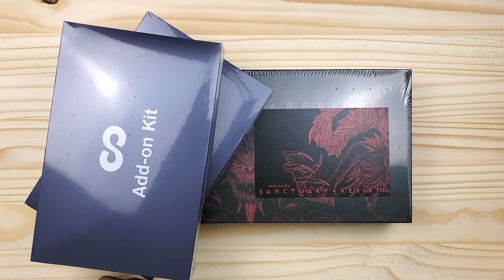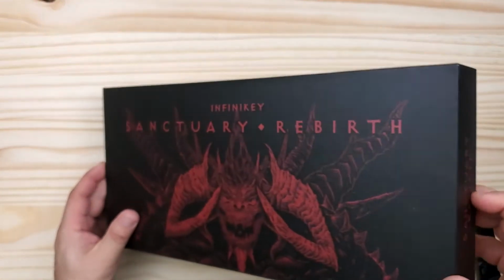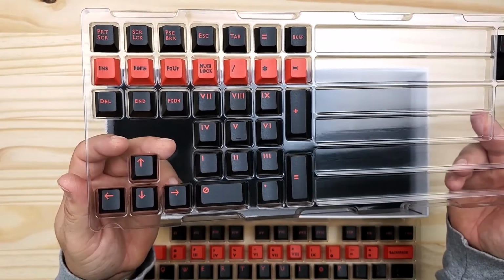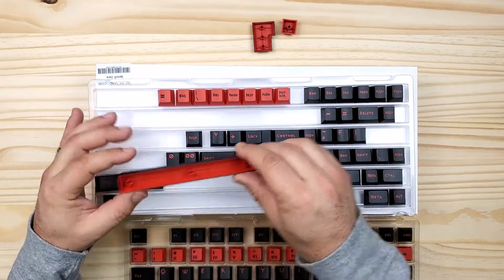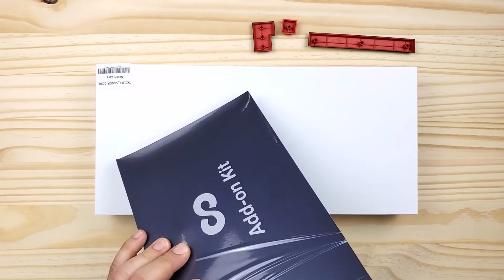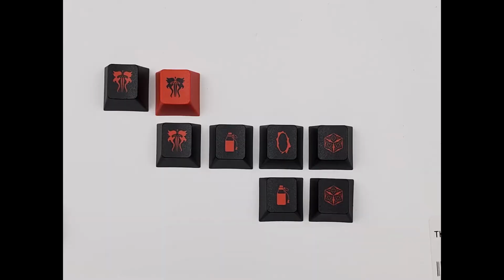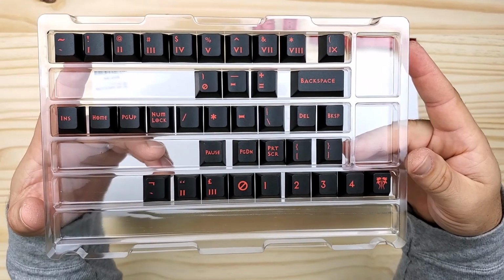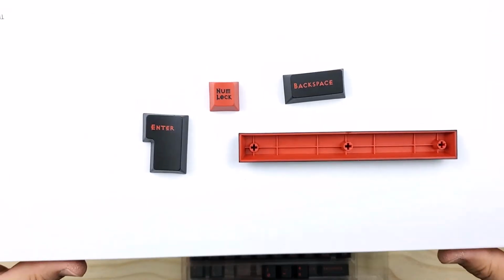Infinikey Sanctuary Rebirth - Cherry Profile PBT Keycap Unboxing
Unboxing and taking a look at Infinikey's Sanctuary Rebirth, a cherry profile Keycap set for mx style switches on mechanical keyboards.

Extras are available at thekey.company while supplies last.

Reverse (all-over) dye-sub PBT
Core Kit - 194 keys
Addon Key - 96 Keys
Blackout Kit - 38 keys